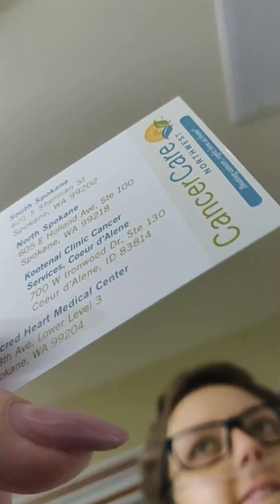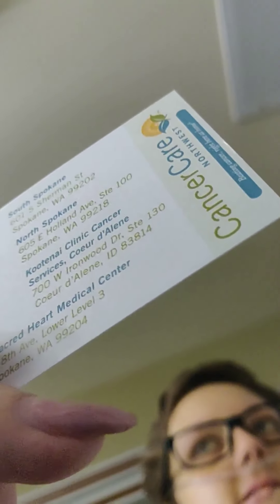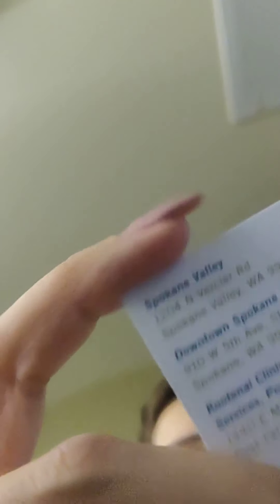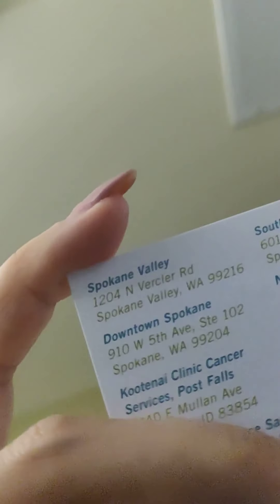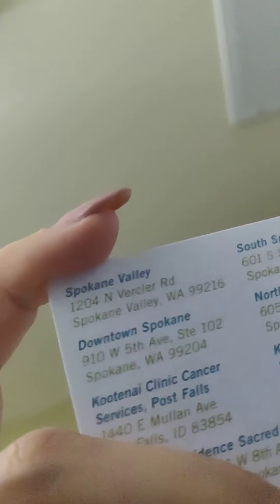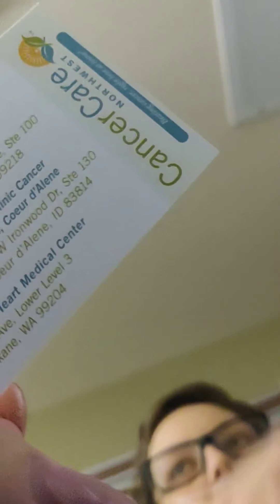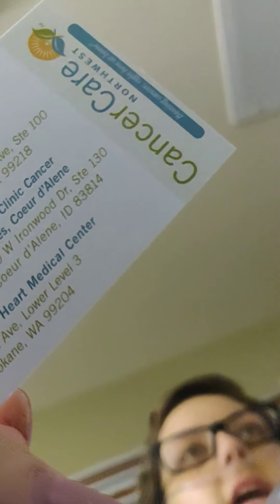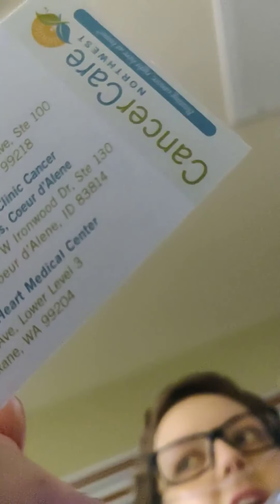Discussing my care. Secretly recording! - Part 1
Alura Elizabeth Borg was born on July 25th, 1993 in Spokane, WA, USA. She had her first child, Ace Kelley, on February 17th, 2017. In June of 2018 she was diagnosed with Triple Negative Breast Cancer. She went to our local Cancer Center Northwest (CCNW) for treatment.

She wanted to capture her treatment journey in a VLOG and put it on YouTube. The chemo and radiation treatments, along with raising Ace, proved too much to do at once. She battled the cancer for just over one year before the cancer took her from us on July 8th, 2019.

I've created this channel and added all the videos she recorded to help people understand what she went through, and remember her sweet and kind spirit. We want Ace to know how much he was a part of her life and that she fought hard to be here for him.